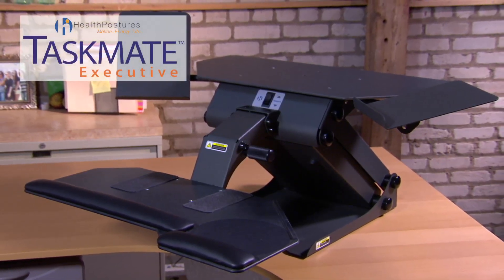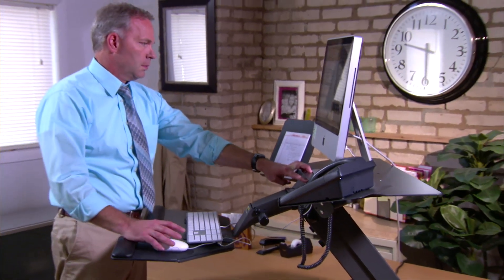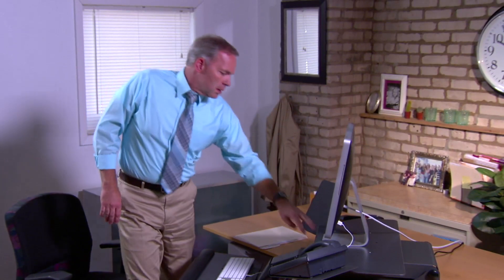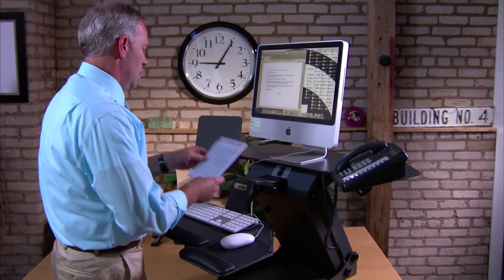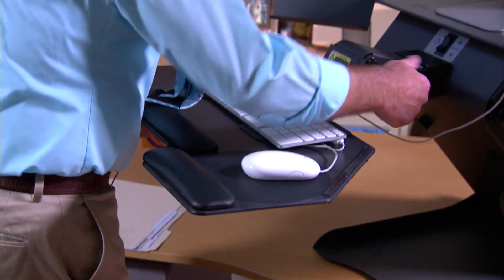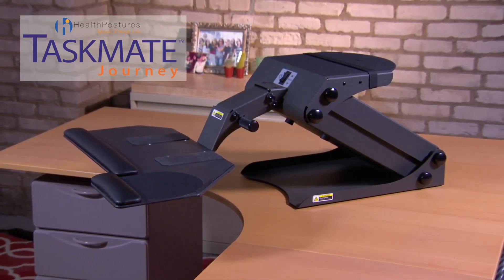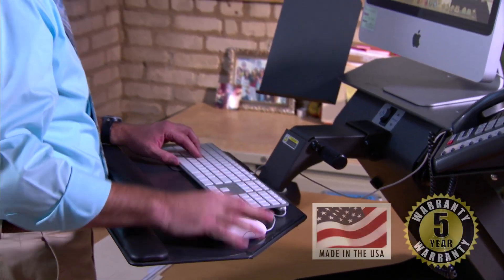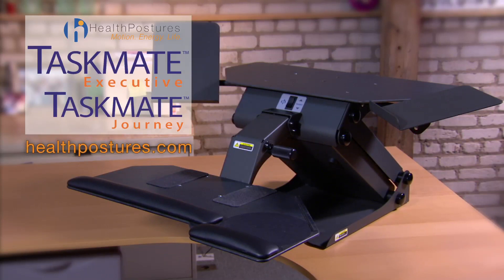HealthPostures TaskMate Executive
The TaskMate Executive electric sit stand desk is a high-quality sit to stand workstation that provides energy for a healthier way to work.  Transform any surface into a personalized electric sit stand desk.   The TaskMate Executive is a complete sit to stand ergonomic solution for your office.